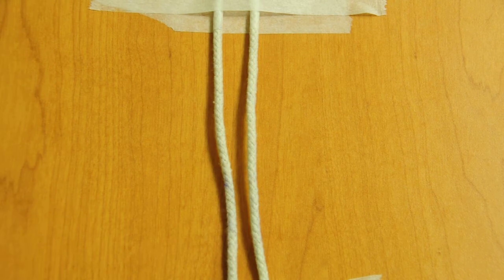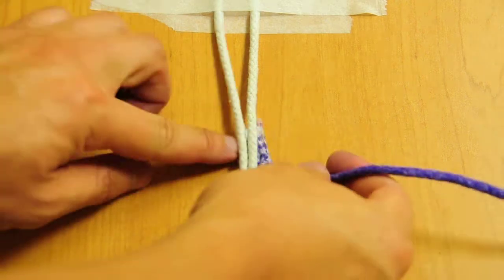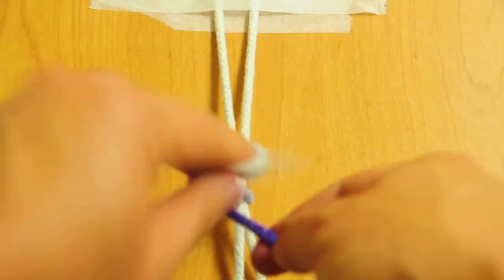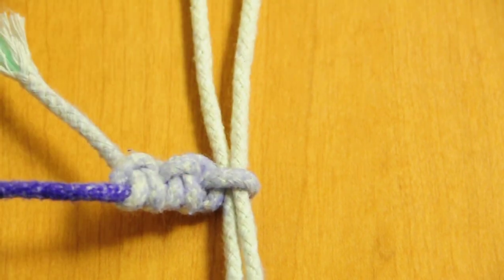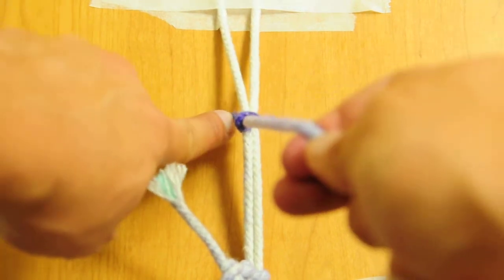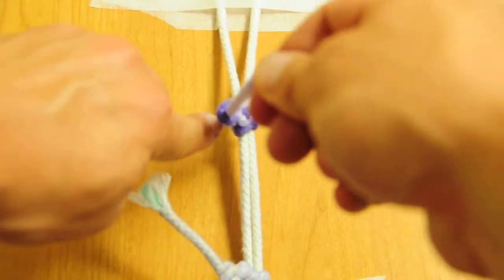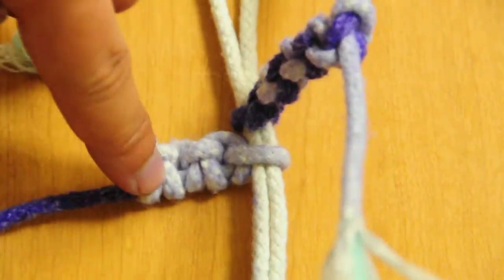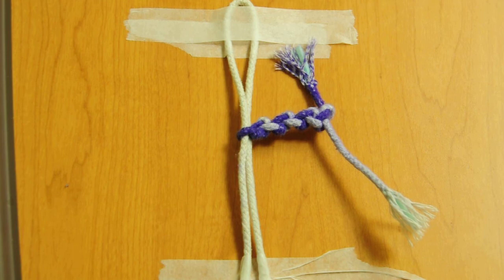Knot 15 - 1 hand square.AVI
In response to concerns about square knots versus half-hitches in the setting on one handed knots.  Use at your own risk.  When in doubt just tie the way the attending is tying, and you will stay out of trouble.  These videos are mechanics and theory.  In practice, there are different rules.